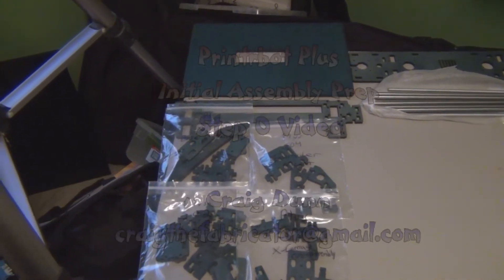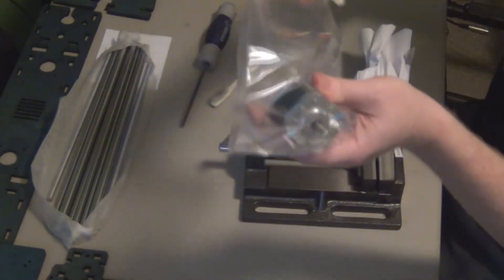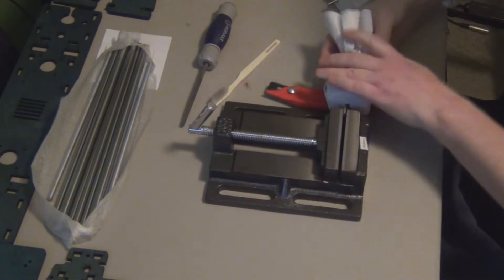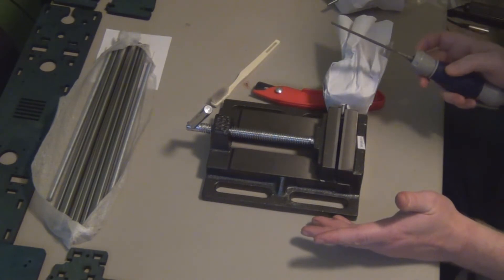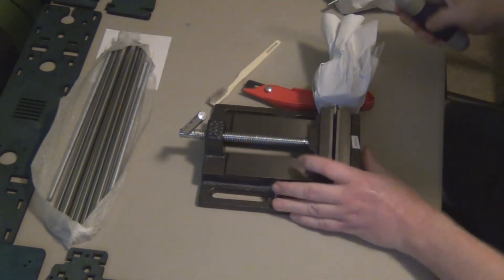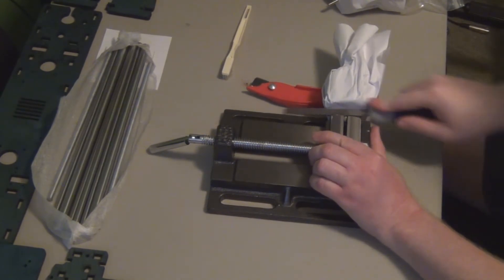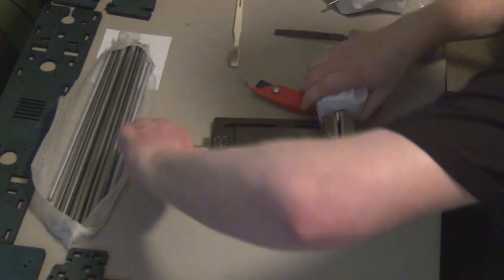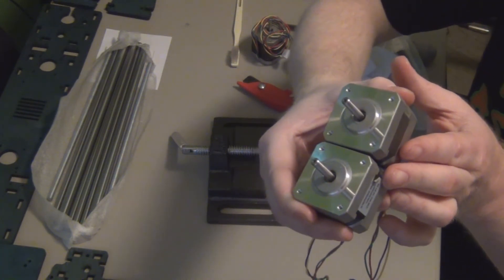Printrbot Plus Assembly Step 0 - Build Prep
The first in a series of assembly videos for the Printrbot Plus 3D printer.  This covers some initial prep work and mostly focuses on the recommended step of flattening the shafts of the stepper motors that come with the kit.  As noted in the video, you only need to flatten the shafts of the X, Y, and E (Extruder) motors.  The Z-axis motor (pair wired together) should not be flattened.

You will find that, depending on the location of the set screw for the pulley/gear you are using, you may need different parts of the shaft to be flattened.  You can either figure this out in advance and just flatten that area for that motor or you can flatten most of the shaft (all the way to the tip) on all the motors and not have to worry about it later on.  Worst case, you may just need to go back and do some additional filing if your gear needs to go on a certain direction (which is often the case) and your set screw is not going to bite into a flattened area.

The next video, Step 1, will jump right into the initial assembly of the Printrbot Plus base and should be available shortly and Step 2 will complete installation of the deck plate bearings and combining this with the base assembly started in Step 1.  These are coming online as fast as I can edit them.  They are quite lengthy, descriptive, and (hopefully) helpful, so it takes time to get everything edited down and uploaded in HD quality. :-)